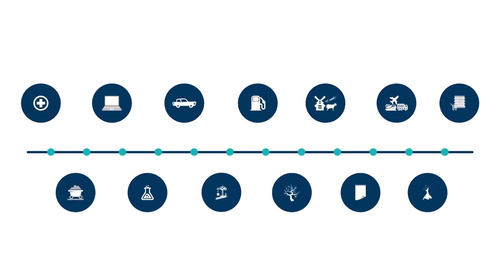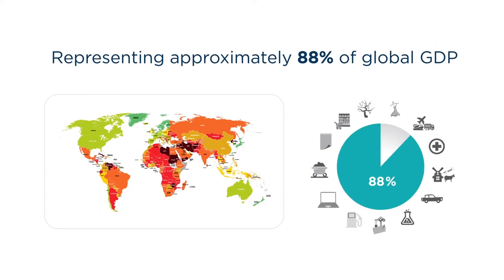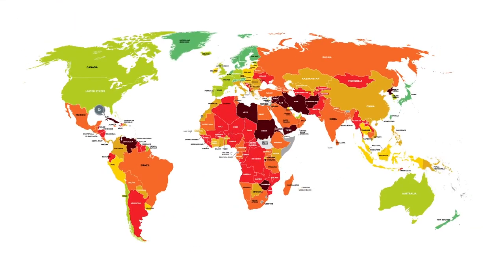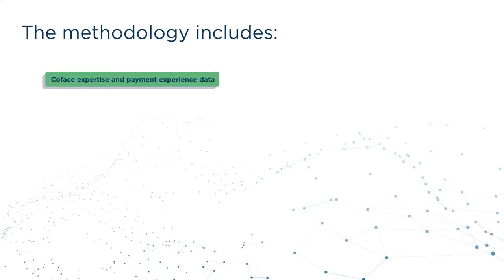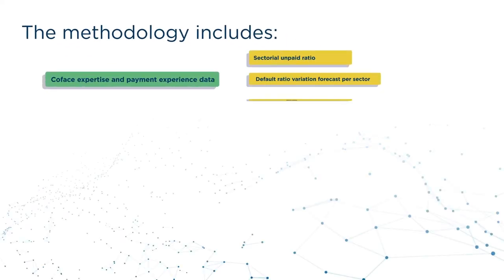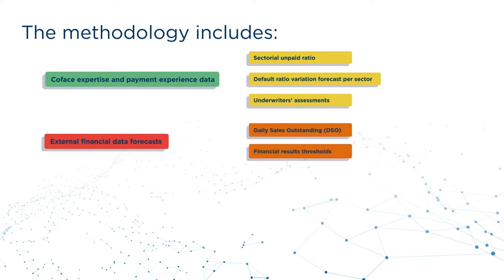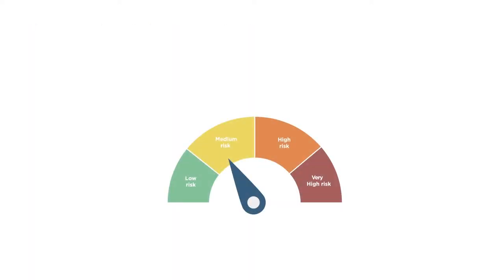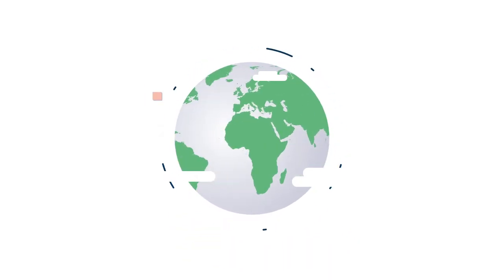Sector Risk Methodology | Coface Economic Research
Every quarter, Coface reviews the assessments of 13 sectors in 28 countries (representing approximately 88% of global GDP) in 6 major regions of the world. But how do we measure the risk level of these sectors? Learn more about our Sector Risk Methodology in our video.

In order to assess these risks, Coface relies on its own methodology, which is based on three pillars and eight criteria, and has been strengthened with more quantitative criteria.

The first pillar focuses on data relative to Coface’s expertise on corporate payment
behaviour worldwide, in the various sectors under consideration.

The second pillar concerns forecasts of processed financial data. The last pillar brings together key multifactorial criteria (evolution of commodity price forecasts, risks linked to structural changes that may occur in a sector and country risk assessments, which have an impact on the risk assessment of a given sector in a particular country).

The criteria included in the first two pillars are summarised below.

Coface’s expertise regarding payment experience:
• Unpaid ratio level for companies of the same sector
in a given country.
• Forecasts on changes in default amounts in a given
sector at the global level.
• Sector risk assessment from Coface’s underwriting
services.

Pillar regarding the use of corporate financial data:
• Daily Sales Outstanding (DSO).
• Analysis of quantiles of forecasts on financial data
(net debt, profitability).